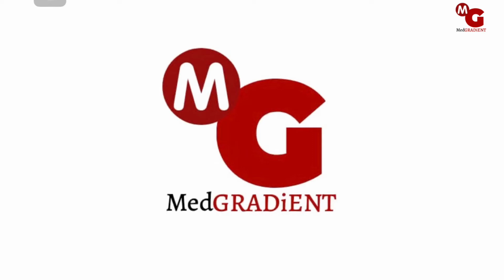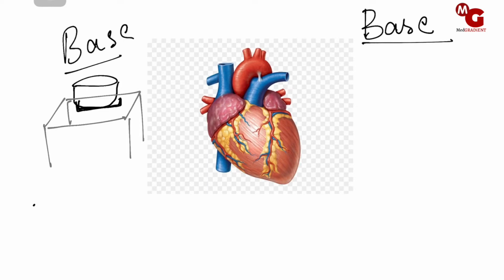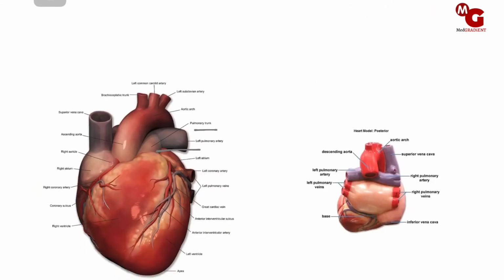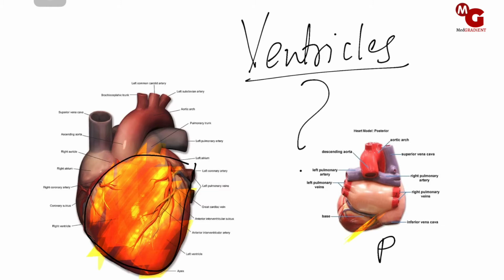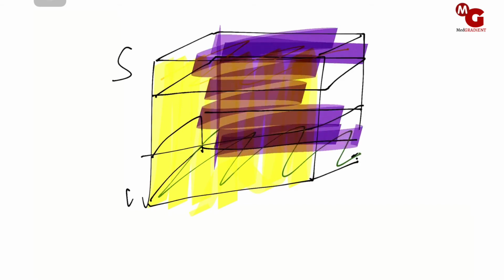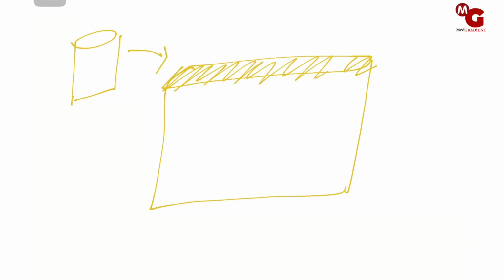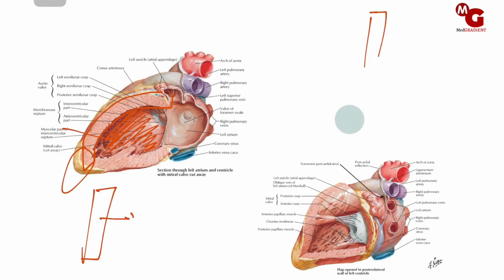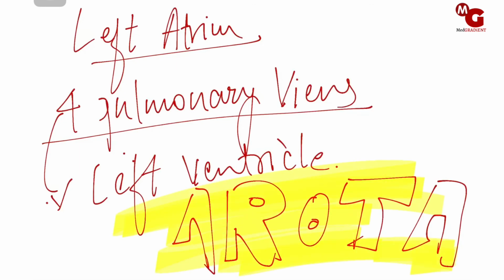Anatomy of HUMAN HEART | MedGRADiENT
Lets learn anatomy of the heart integrated with images from trusted sources and atlases.

If you find this video helpful and informative, please

You can also join our telegram channel for more updates and practice

MedGRADiENT ❤️ YOU